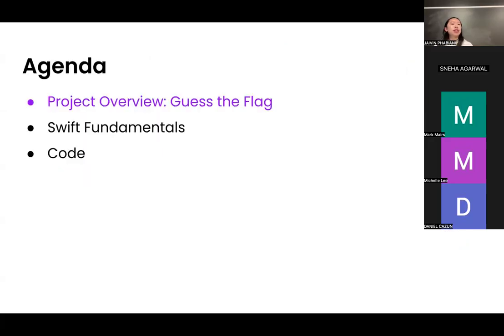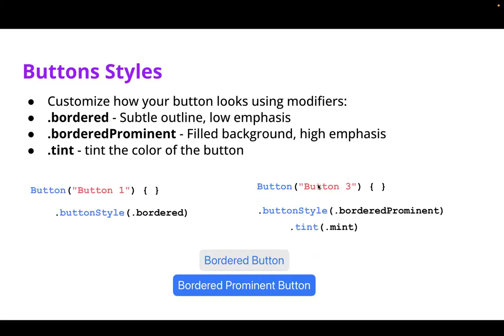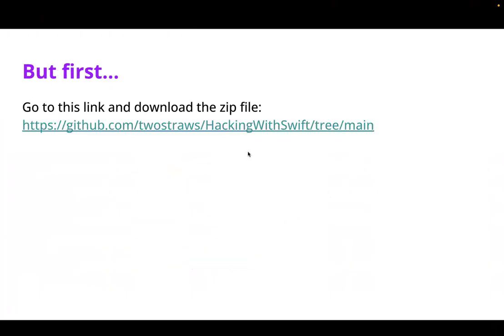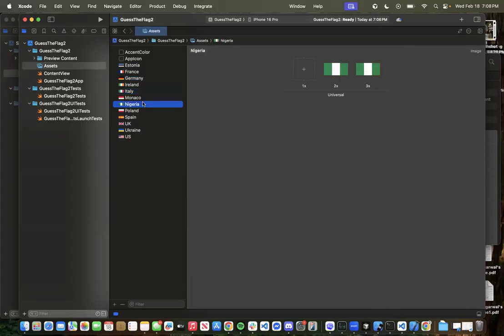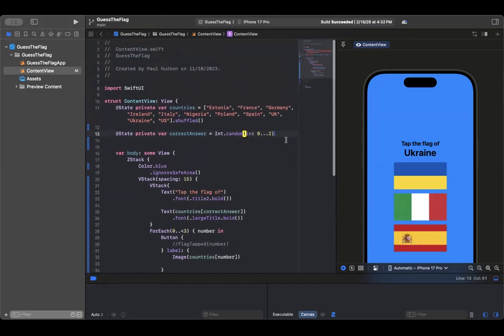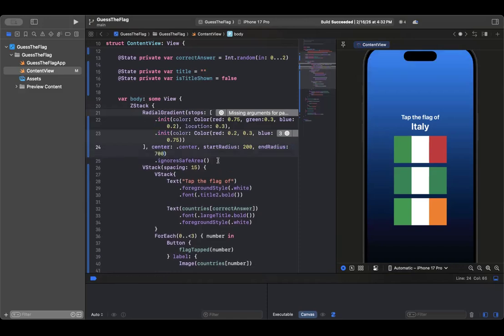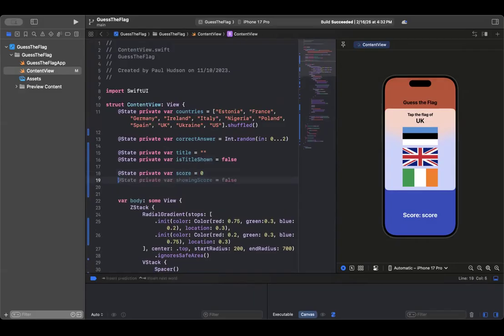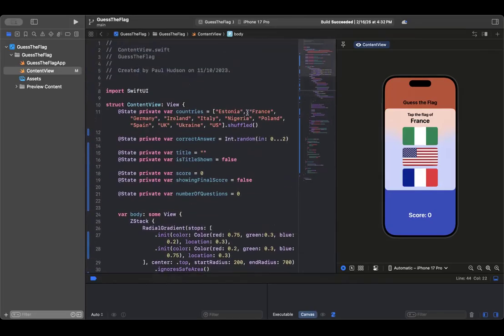Swiftschool Workshop 3: Guess the Flag Project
Presenters: Sneha, Michelle, Jaivin
Workshop 3 of ACM Hack's Winter 2026 Swiftschool series. Learn how to create a beginner demo project (Guess the Flag) with Swift!